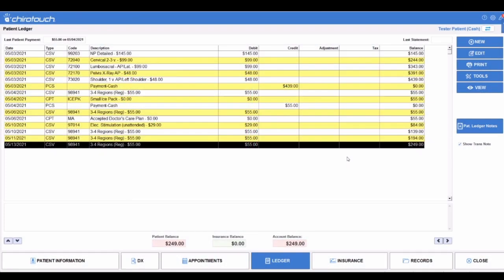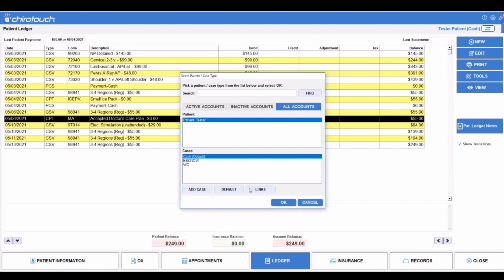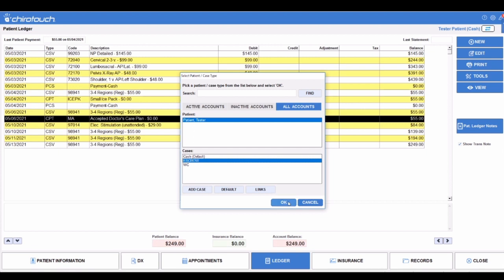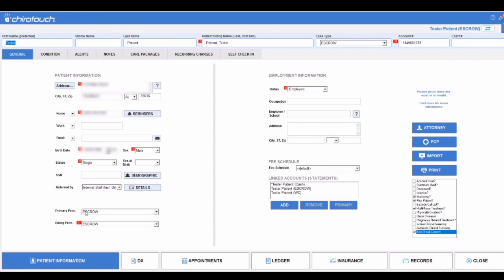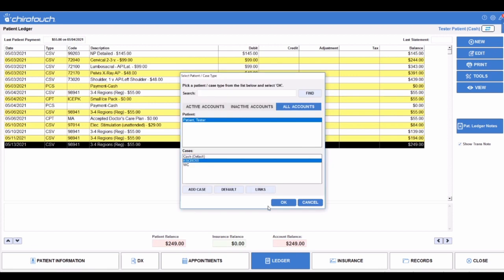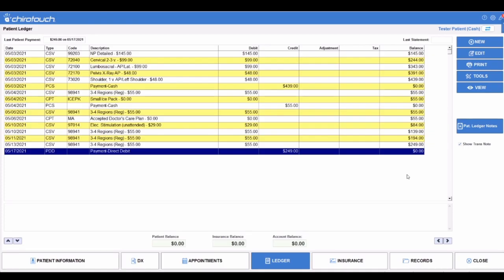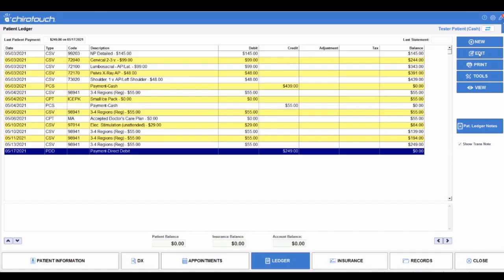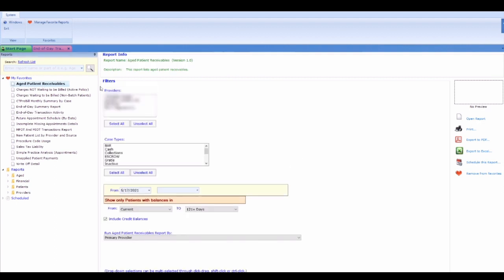Tracking Escrow or Prepaid Monies with ChiroTouch Software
Dive into the financial side of chiropractic practice! Our latest video walks you through the ins and outs of tracking prepaid monies, also known as escrow dollars, in ChiroTouch software. Learn how to manage these funds effectively, ensuring transparency and accuracy in your practice's financial transactions. Watch now to elevate your financial management game and boost the success of your chiropractic clinic!